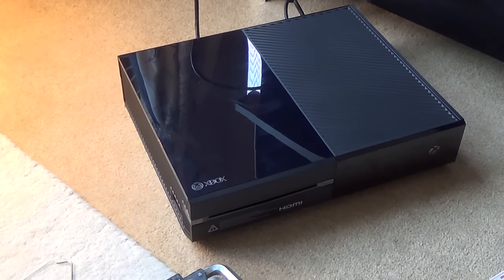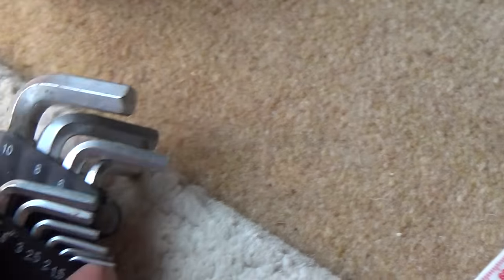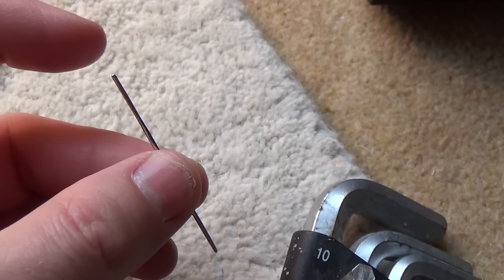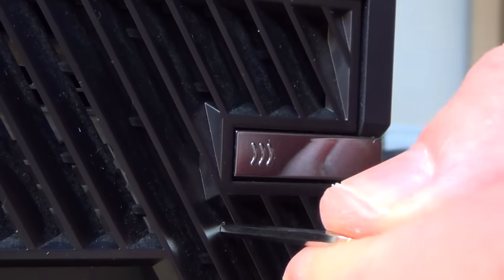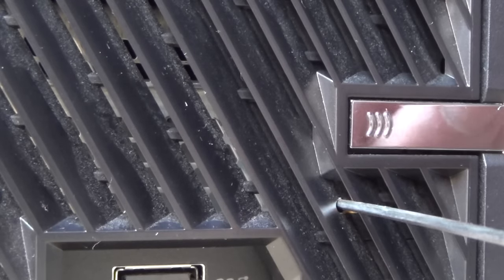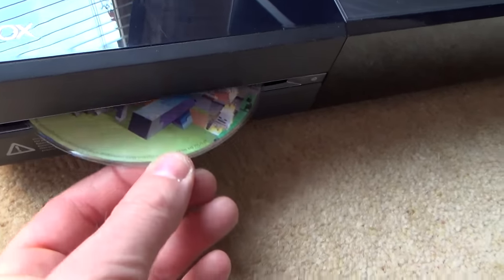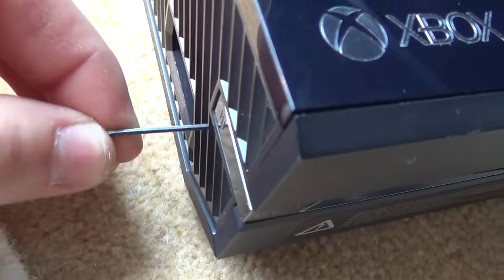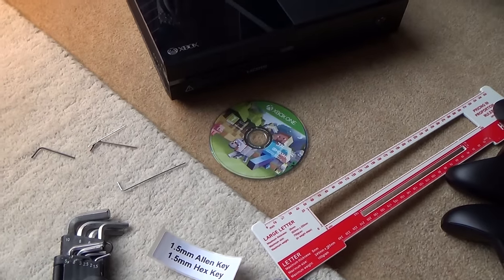How To Manually EJECT a DISC from your Xbox One console. STUCK DISC FAULT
Hi, this video shows you how to remove a stuck disc form your Xbox One using the hidden hole located at the side of the console. You will need a long object less than 1.5mm in diameter and at just over 4cm (40mm) in length. An Allen Key (HEX Key) is perfect for this task.
Fist try a full power cycle to see if this allows you to remove the disc and if it doesn't then DISCONNECT the power supply to the console and follow the steps in the video using a 1.5mm Allen Key and then manually remove the disc. Make sure there isn't a label or something sticky on the disc which is preventing it from being removed.